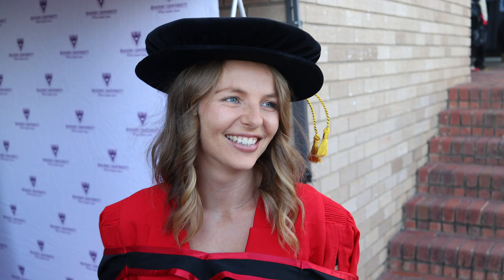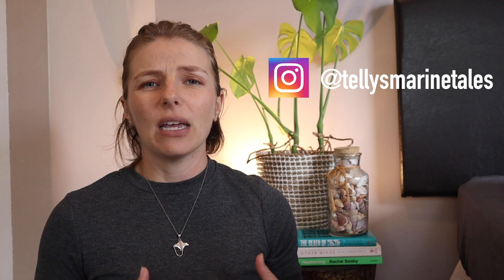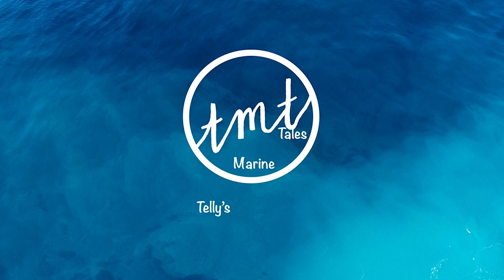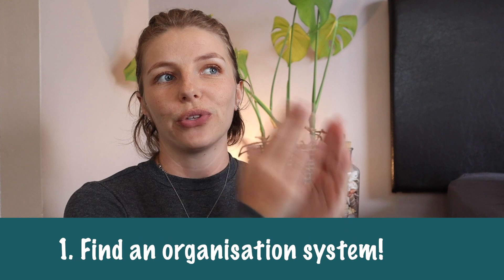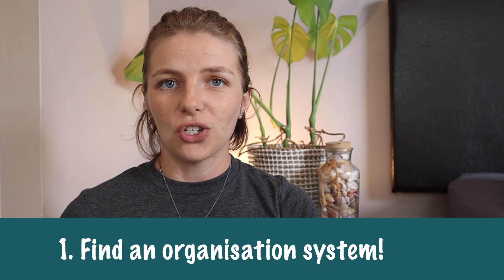How to stay productive and motivated as a PhD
I know from experience that being on your PhD journey can sometimes feel never-ending and demotivating! So how can you ensure that you stay productive and motivated throughout your PhD years?

0:00 Introduction
1:01 Find an organisation system
4:17 Find a motivational system
6:41 Death to distractions!
9:11 Break it down
10:52 Conclusion

My name is Chantel and I'm a postdoctoral researcher studying stingray ecology. Join me on this channel where I cover topics related to marine biology and the world of academics.